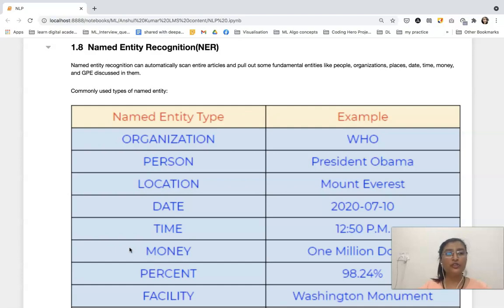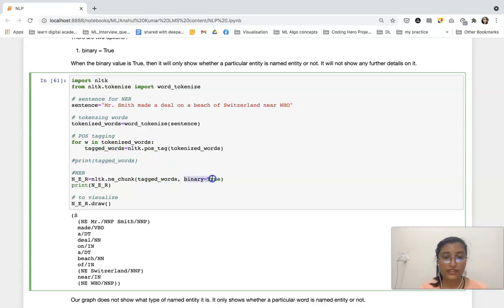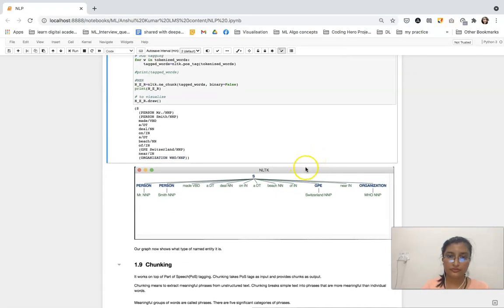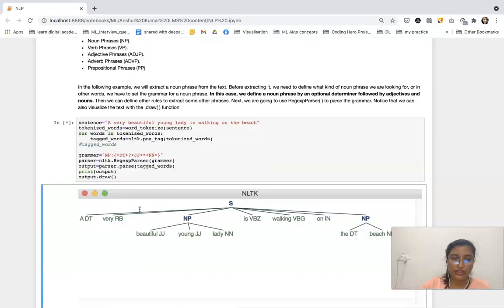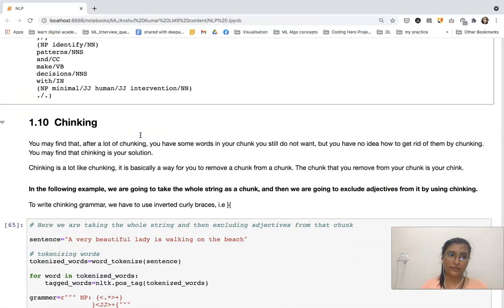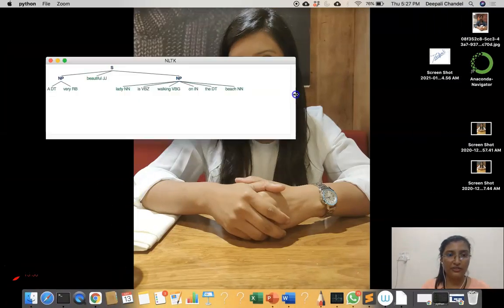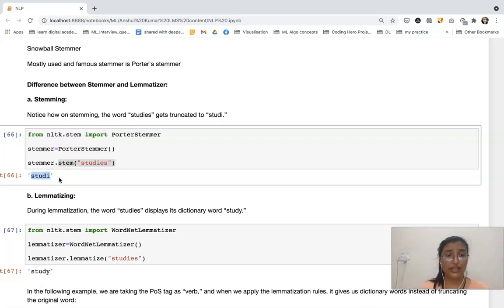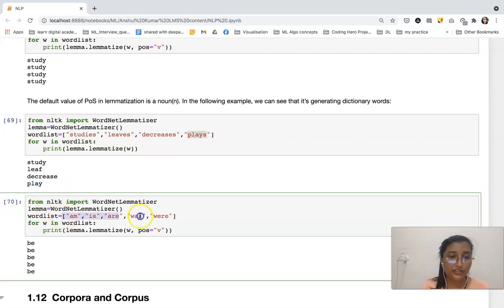Basics of NLP using NLTK - 2 | LearnAI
Basics of NLP using NLTK - Part2
* NER
* Chunking
* Chinking